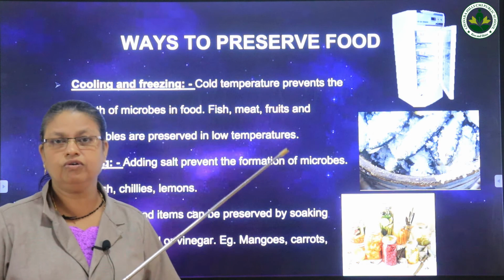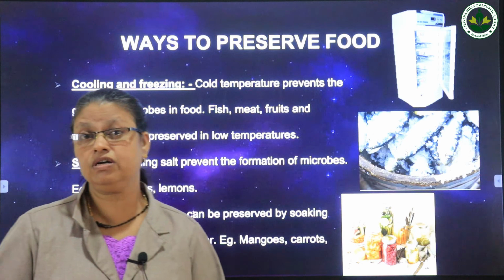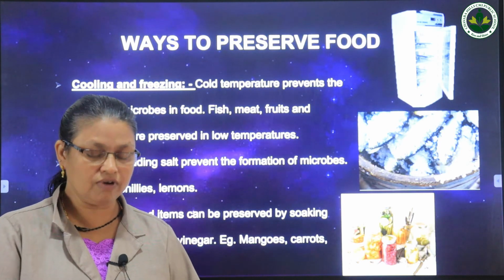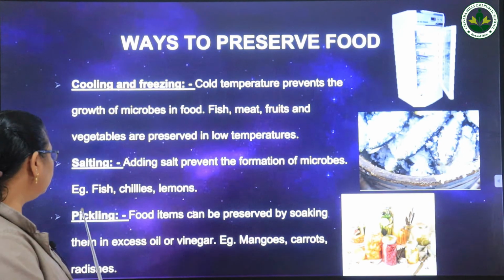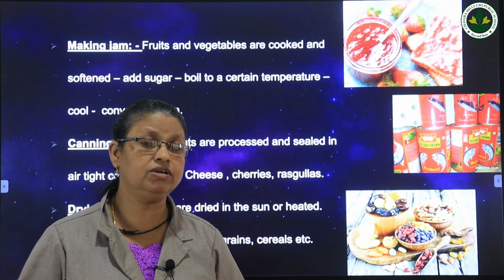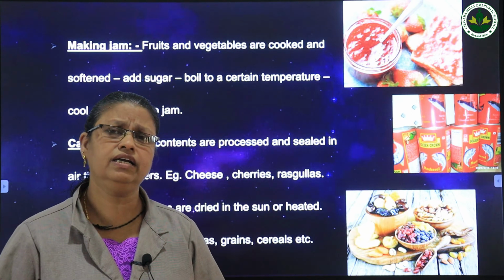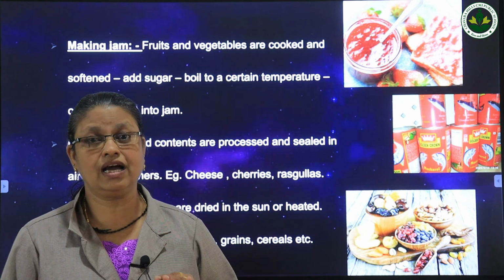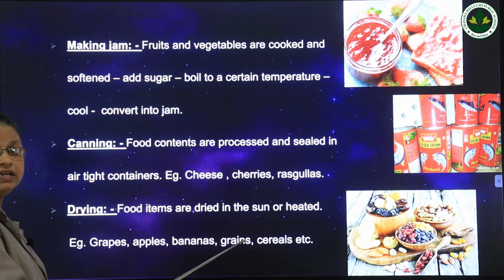4 SCIENCE 3 4